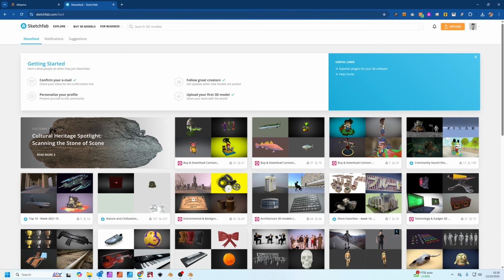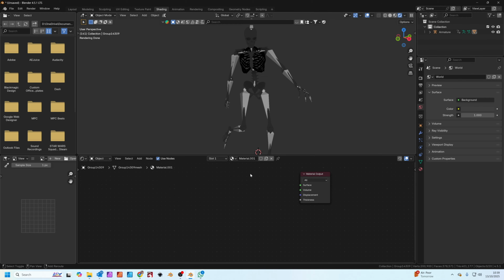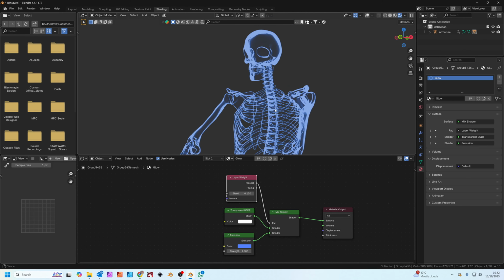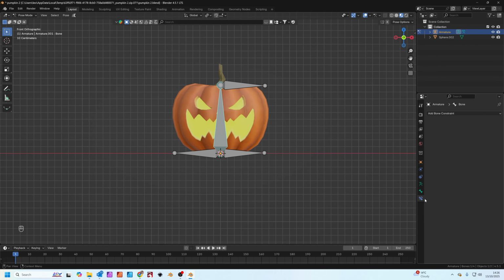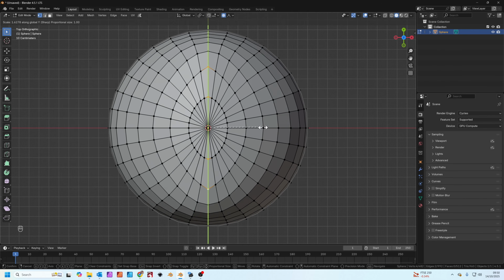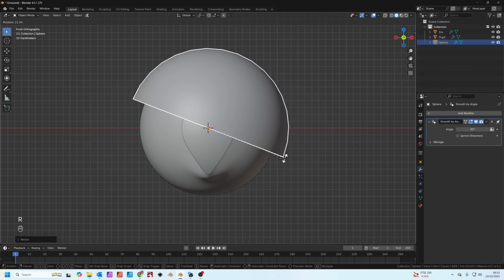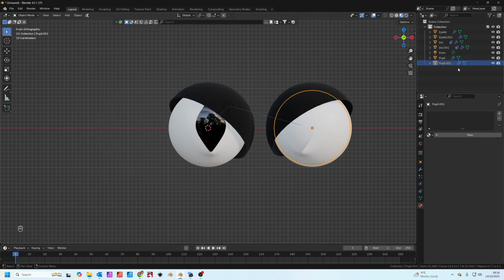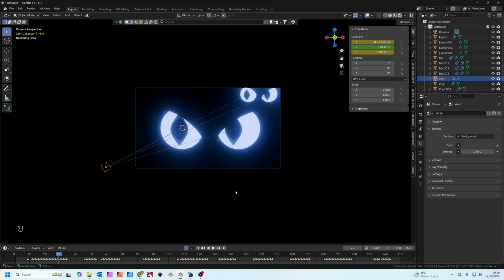STOP Buying Props! 🤯 The $0 BLENDER Trick for Insane Halloween Projections!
Yes it's almost Halloween! I've put together 3 short blender tutorials for you covering some of my techniques! We've got some rigged dancing skeletons, some singing pumpkins and some spooky eyes, and I'll be covering how to rig a model with Mixamo, how to add an armature and how to use constraints, plus loads of other pro tips along the way!

***Chapters***
00:00 - Intro
00:34 - Make a dancing skeleton
06:32 - Rig a singing pumpkin
09:42 - Moving eyeball rig with constraints